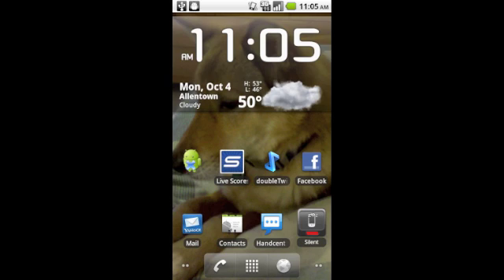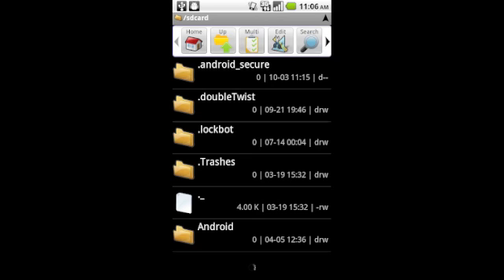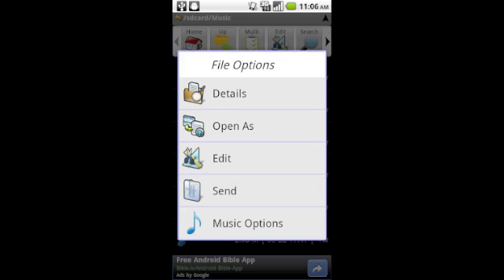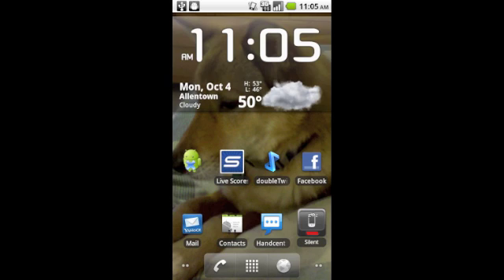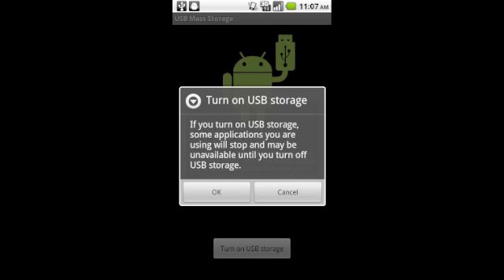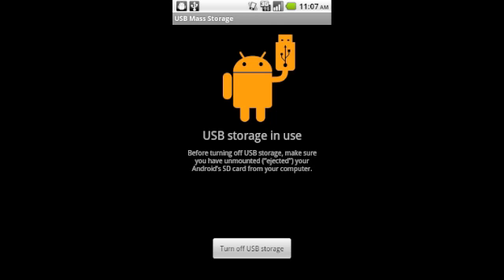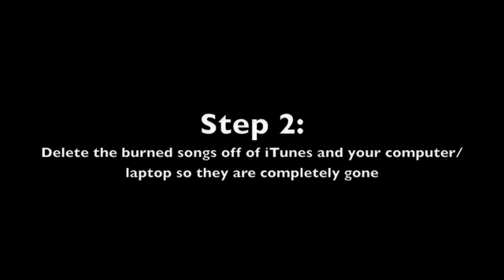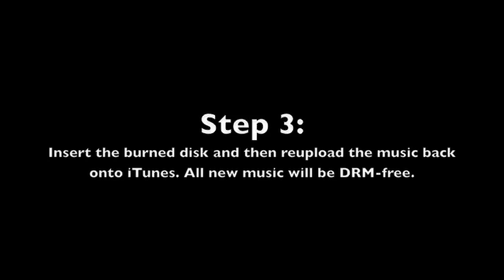Trouble Shooting iTunes + DoubleTwist + Droid... Why You Aren't Getting it Right & What to Do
Here's the solution to the three most common "failed to get DoubleTwist to work" problems/questions.